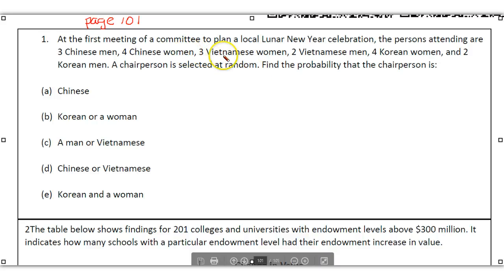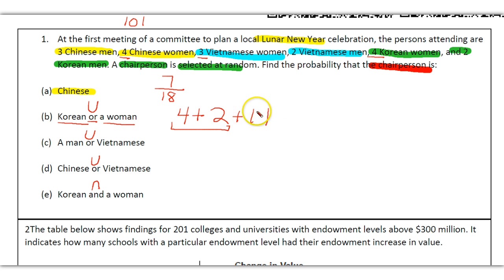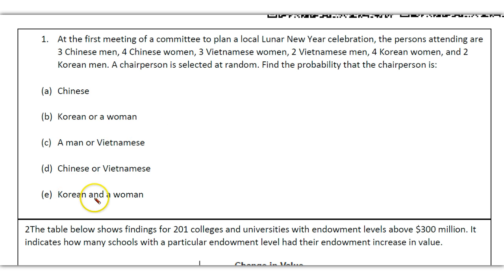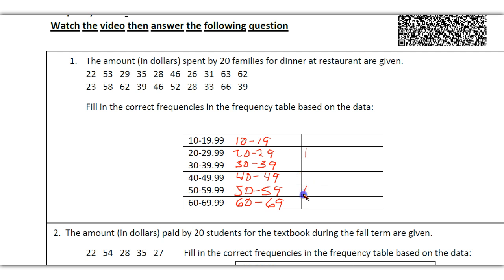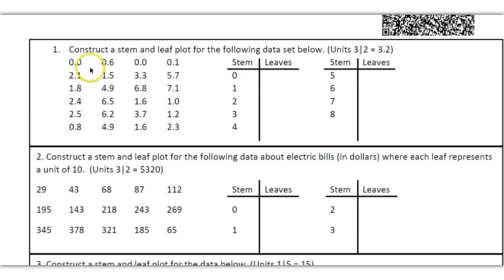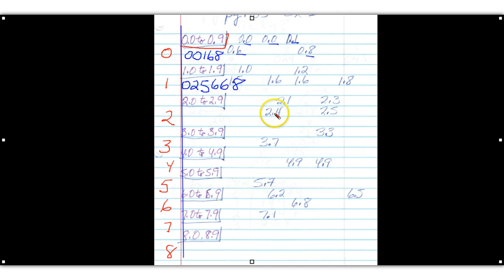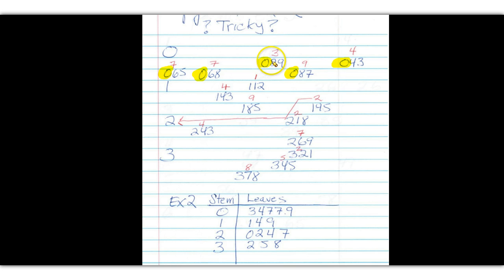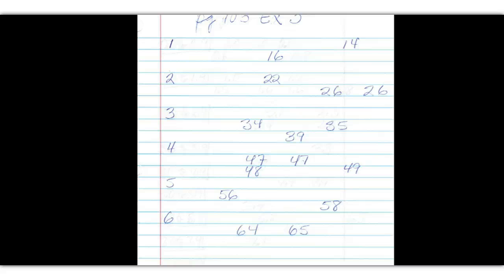B M1108 101-103 end